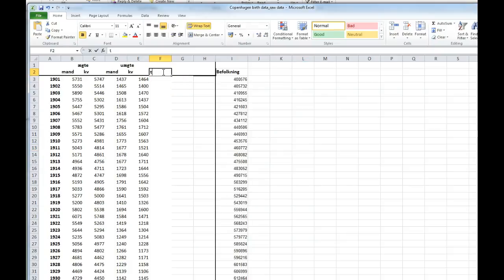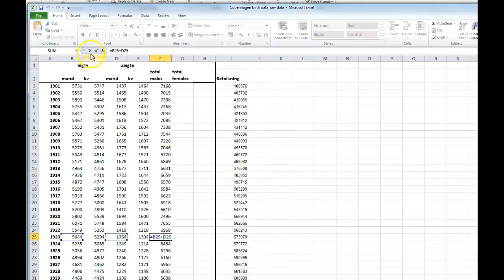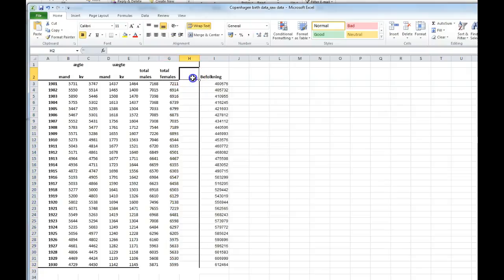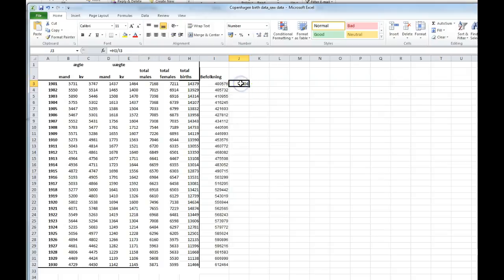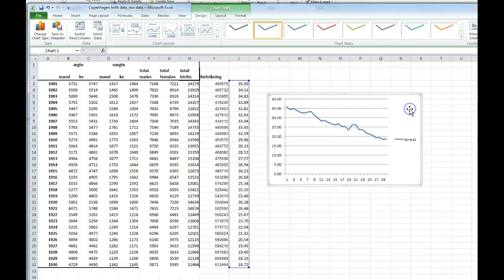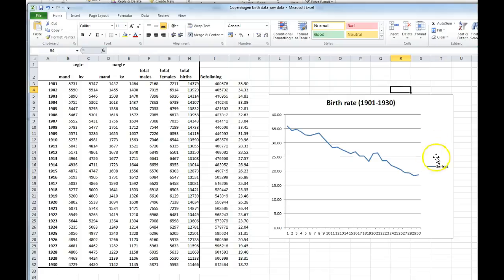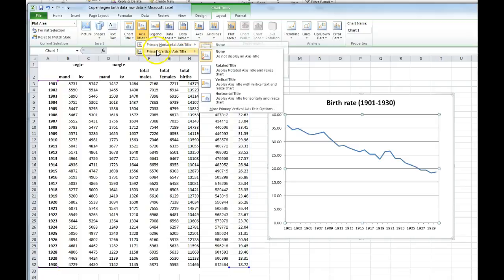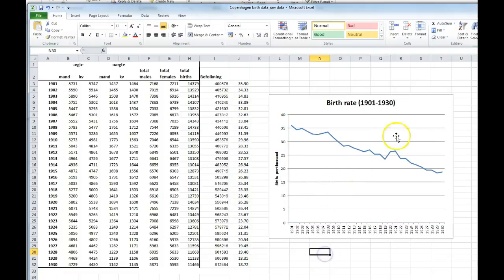Aggregates 07 Compute a birth rate